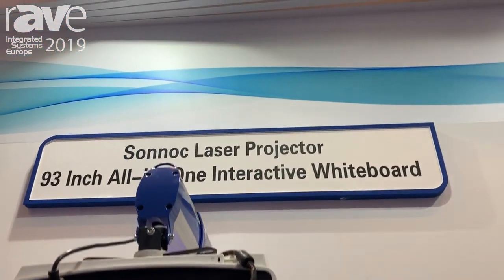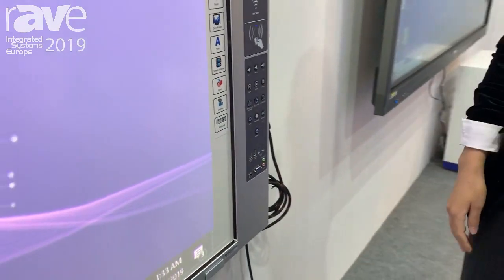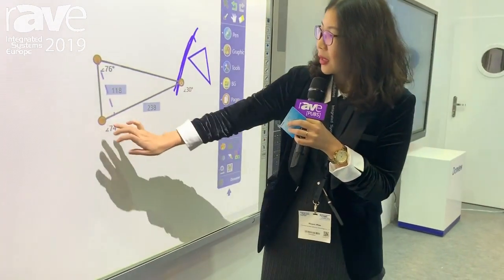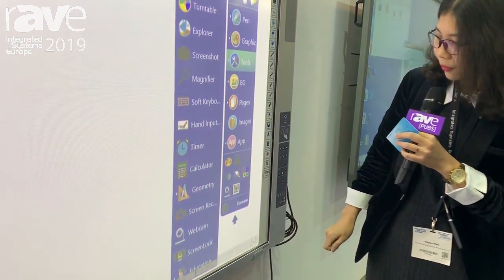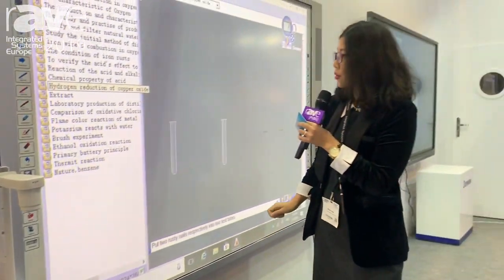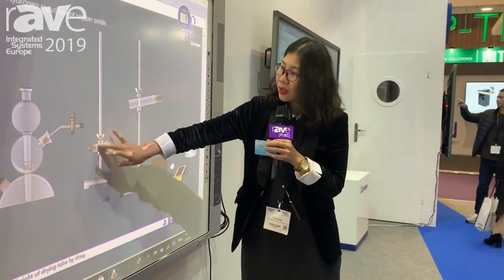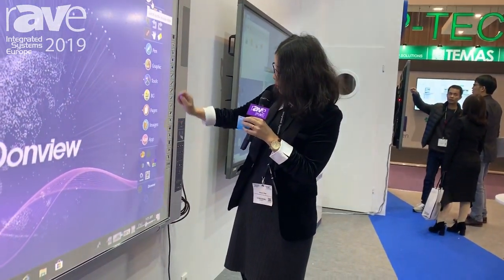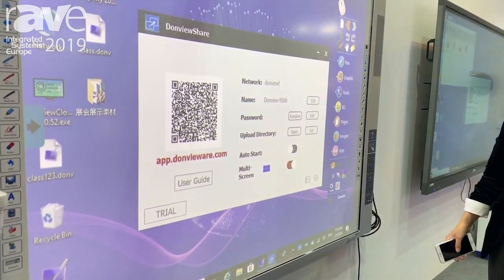ISE 2019: Donview Talks About 93-Inch All-in-One Interactive Whiteboard